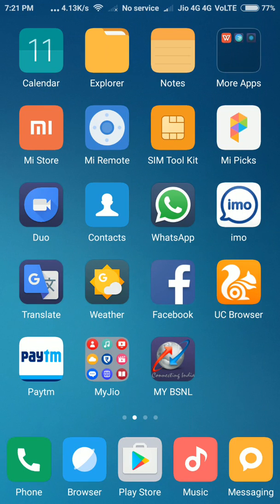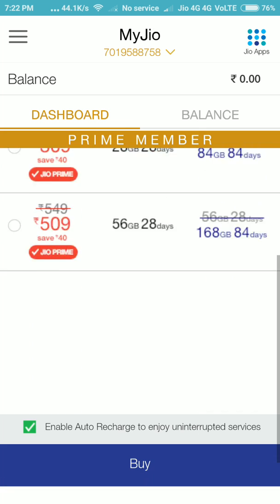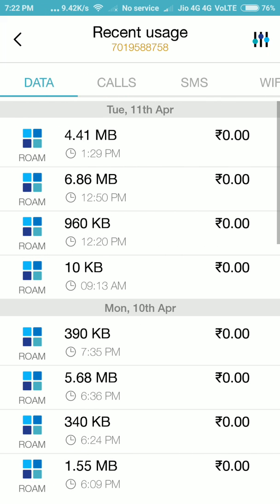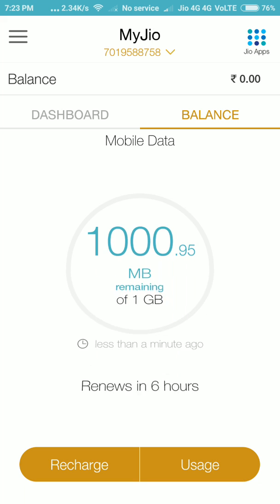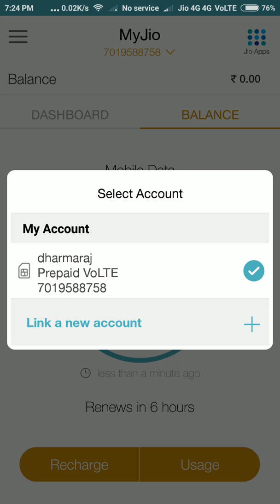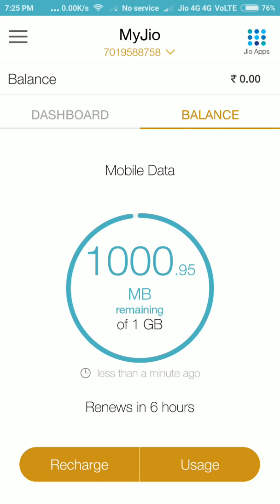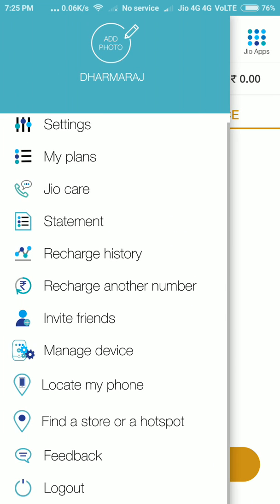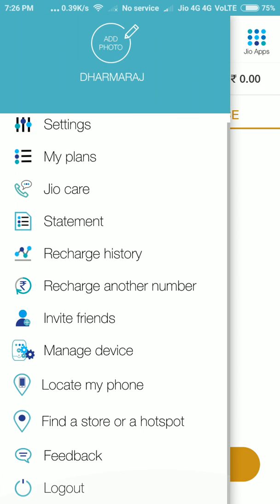How to use Myjio App and Track my jio 4G data Balance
Here you can see everything about myjio App. How to jio 4G Balance check, Jio recharge, Jio Recharge history, Jio Statement, Track jio calls, SMS and JIo Wifi.